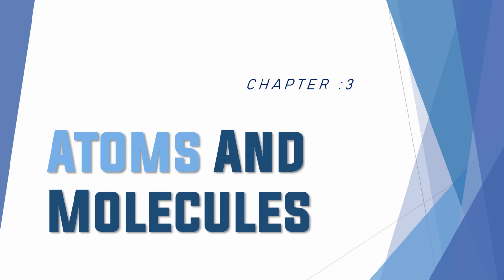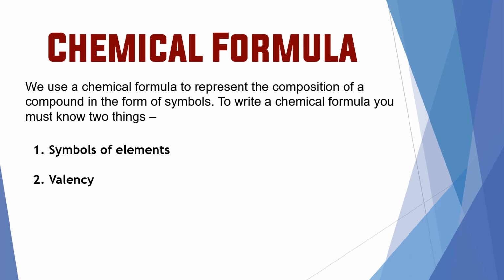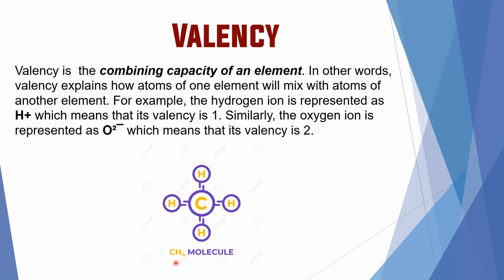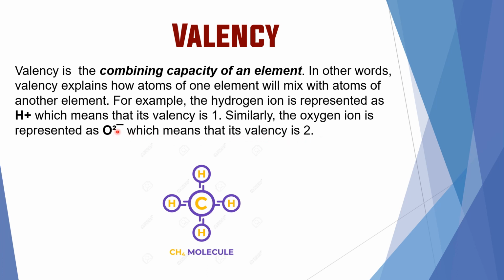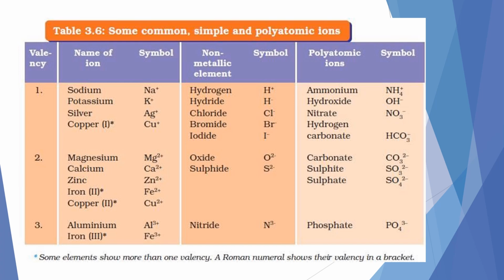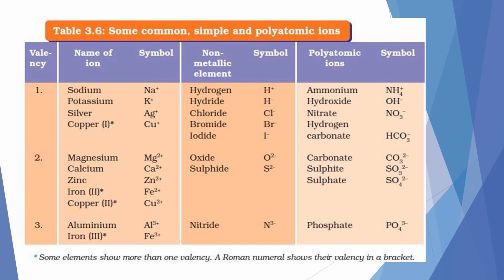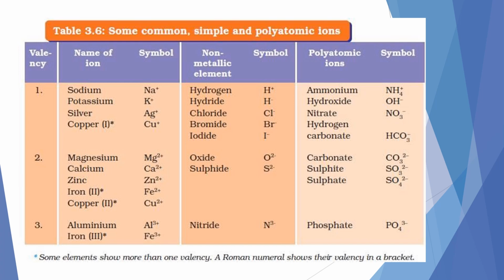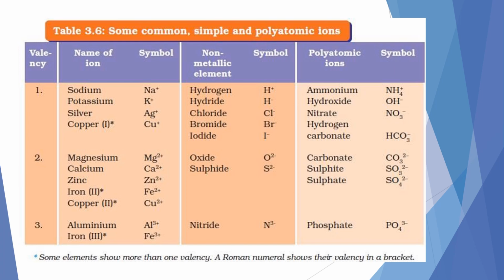Symbols of some ions | Atoms and Molecules | Seema Renjith | Class 9 Chemistry CBSE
In this video, we are going to learn about Class 9 chapter 3, Atoms and Molecules. Today we will discuss about some symbols and valency.